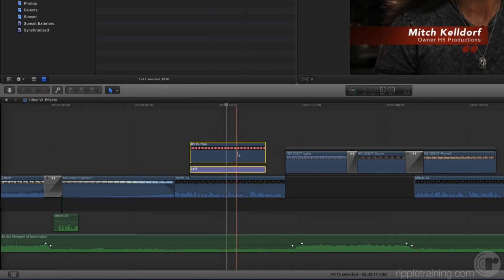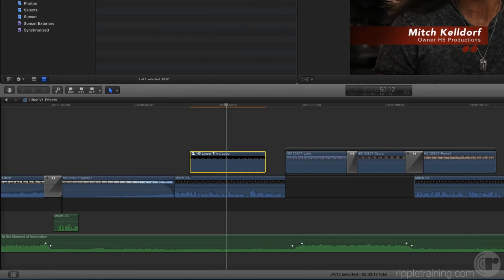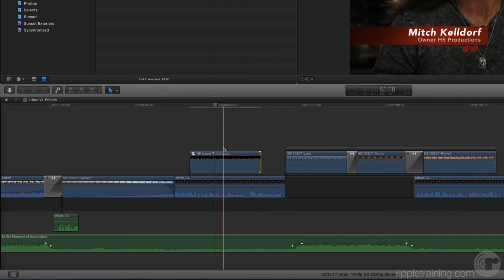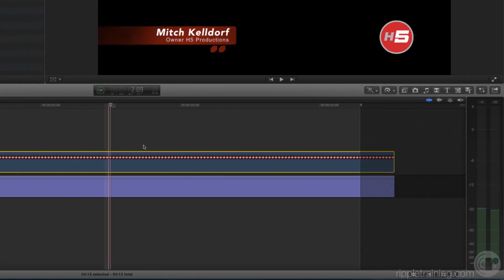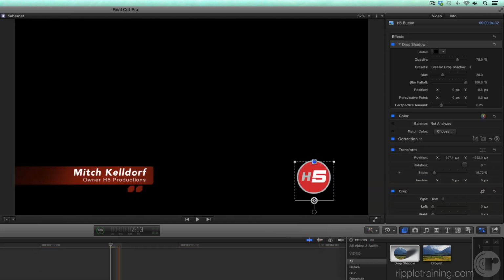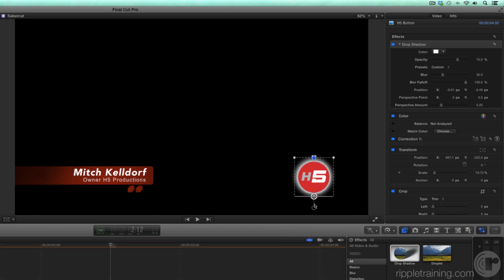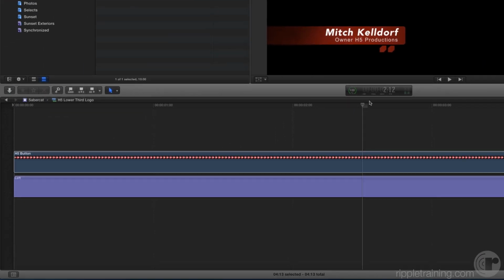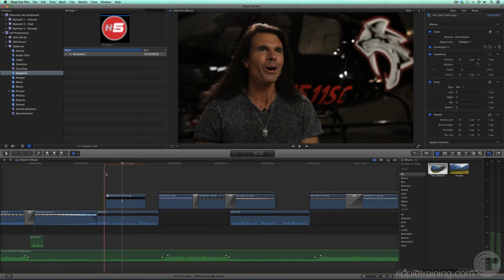Working with Compound Clips in Final Cut Pro 10.1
In this lesson Steve shows how to use Compound Clips in Final Cut Pro 10.1